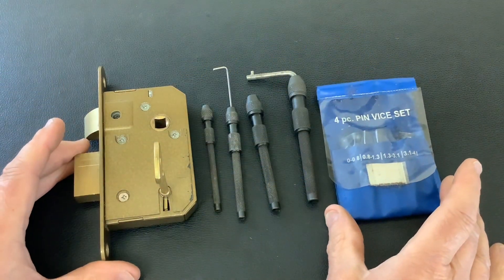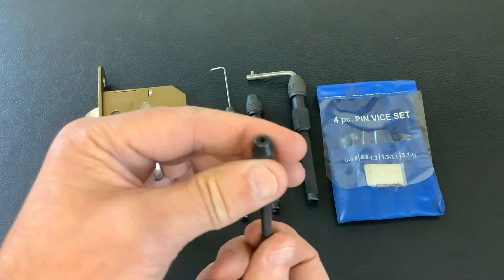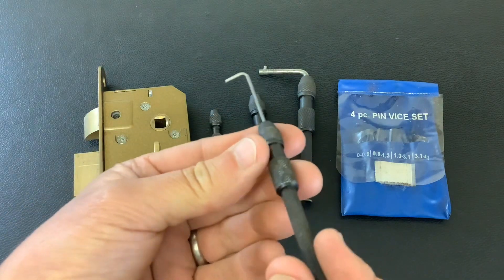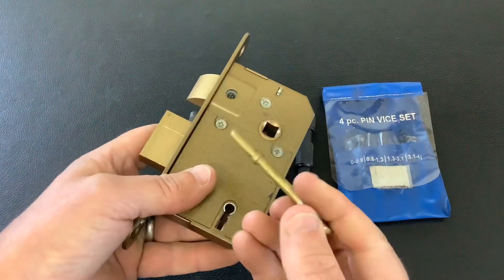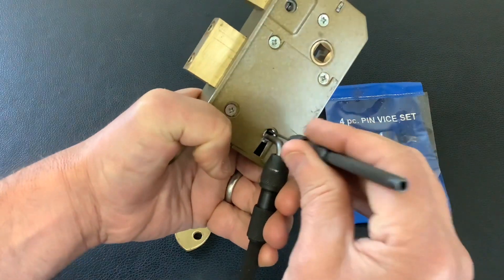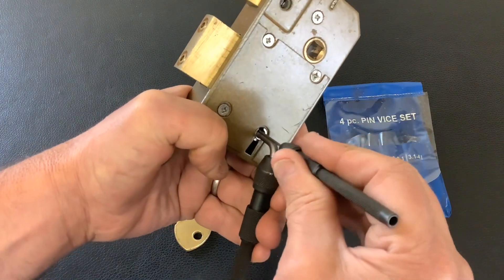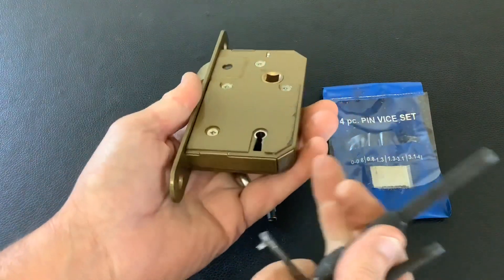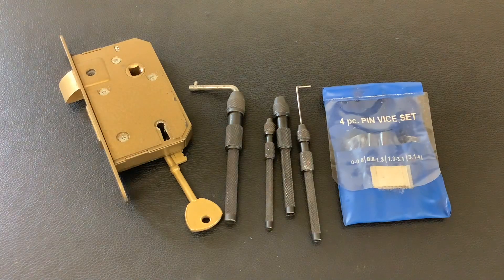544. Pin vice set used to open Mortice lever lock a great tool set with multiple uses for locksport